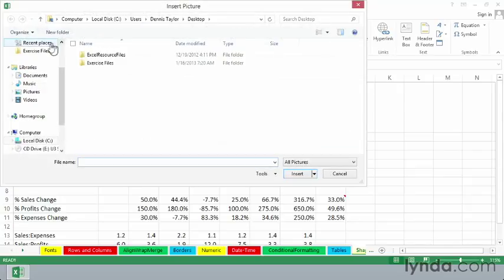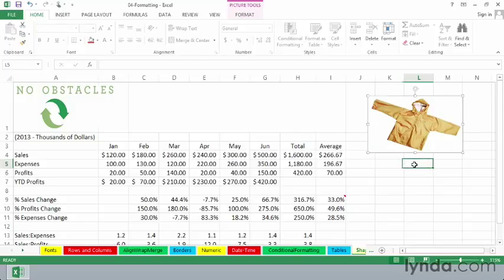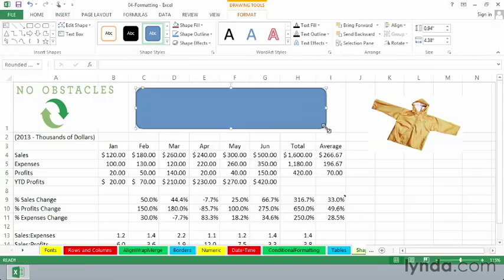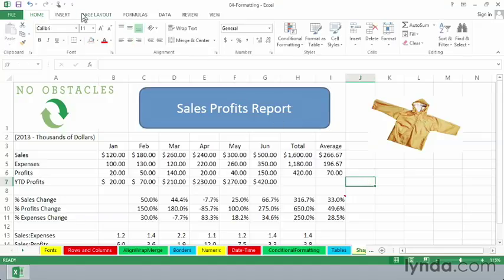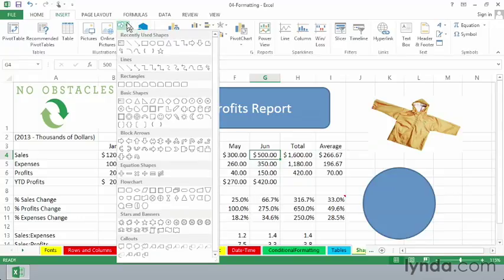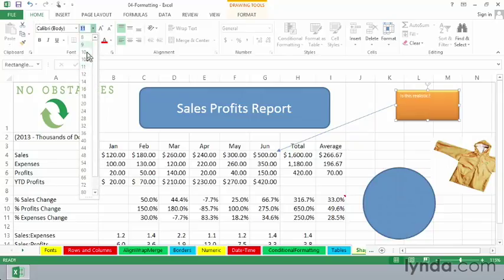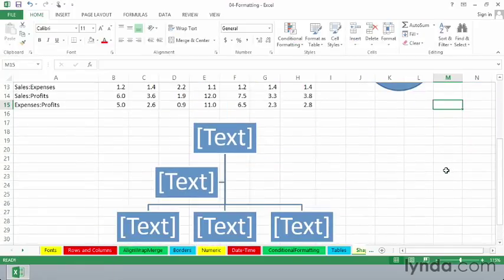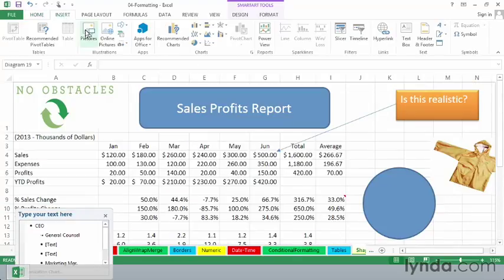04_09-insertVisuals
04 Formatting